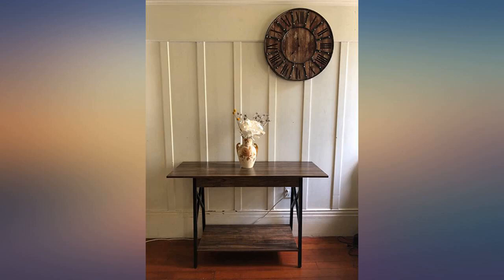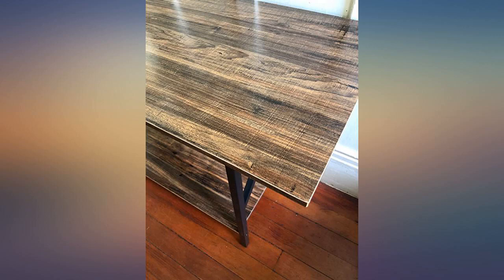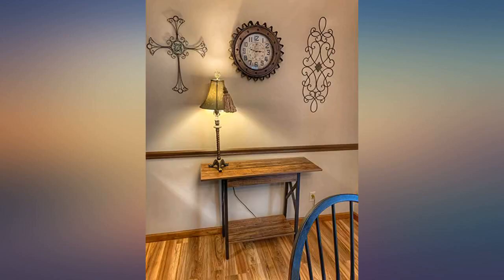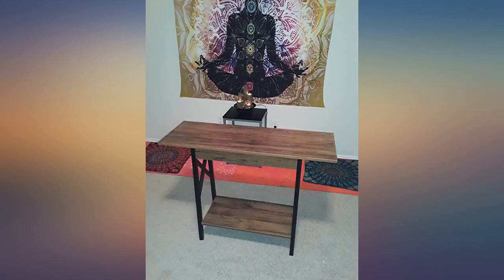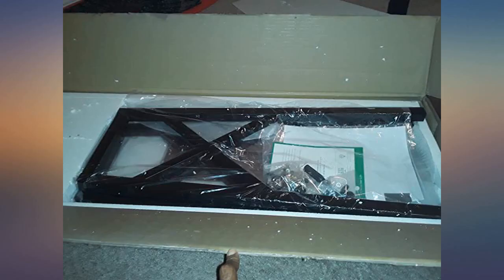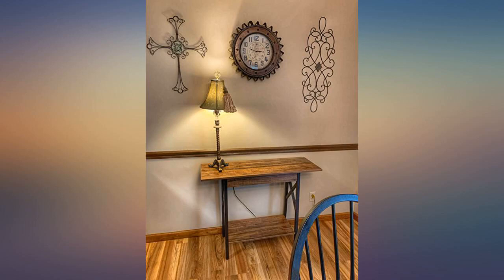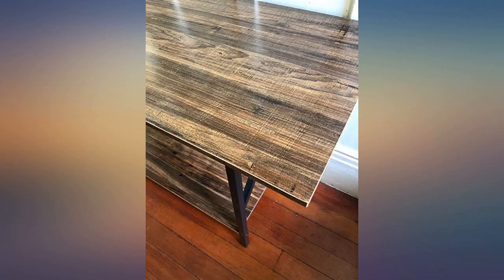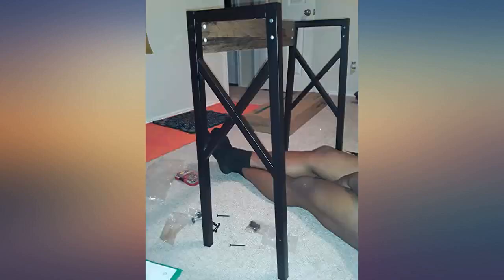GreenForest Console Table Industrial Design Sofa Table with Storage Entryway Table review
Main Features:
by entering your model number.. Console Table Size: The top surface is 39.37 x 13.38 inches and the height is 29.92 inches. Big size with more convenience, perfect size to use as TV stand.. Sofa Table with Storage: 2 tier storage shelf provides enough space to hold key, bags or shoes. Easily to move around to make sure you can use it everywhere as you wish.. Console Tables for Entryway: Rectangular top and metal legs with X frame, rustic and industrial style matchs your room. Adjustable feet to take out any wobble.. Entryway Table: Works great as a console table, behind your sofa, hallways, living rooms, bedroom or beneath the staircase. It can save your space very well.. Easy to Assemble: All the screws and parts packaged separately. All units assemble with screws and fits well together.